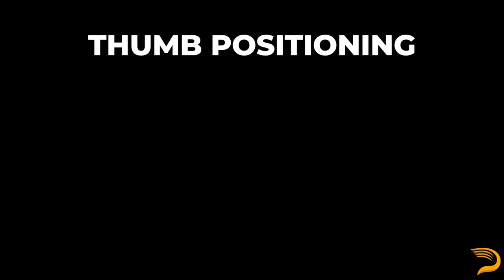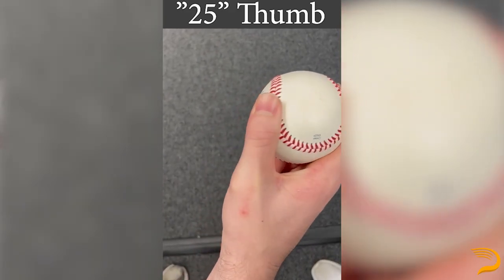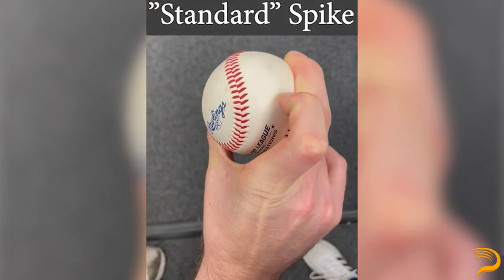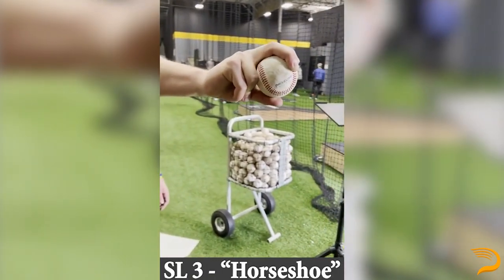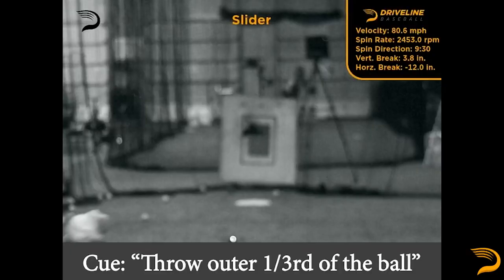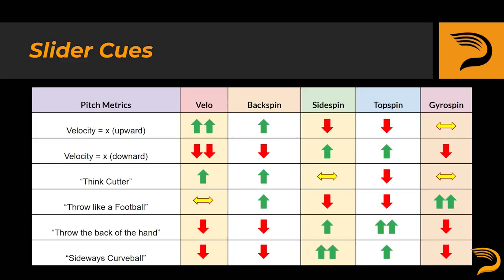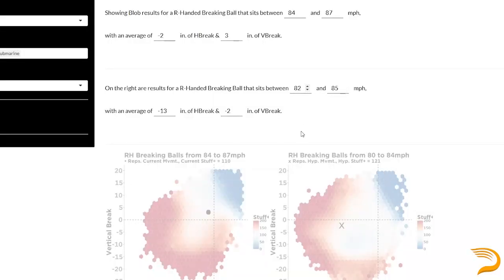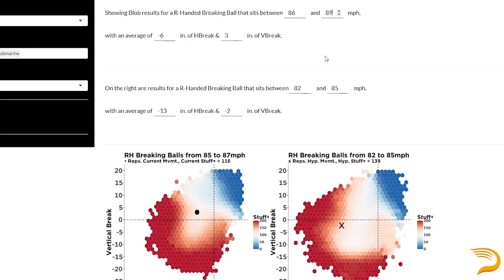How to Throw a Slider | Thumb Positions, Grips, and Cues | Driveline Baseball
Pitching Coordinator Chris Langin details some of the grips and cues utilized when developing a slider.